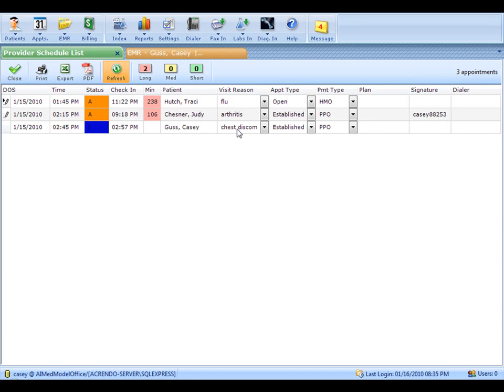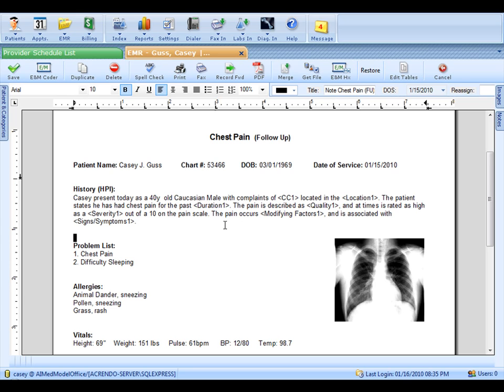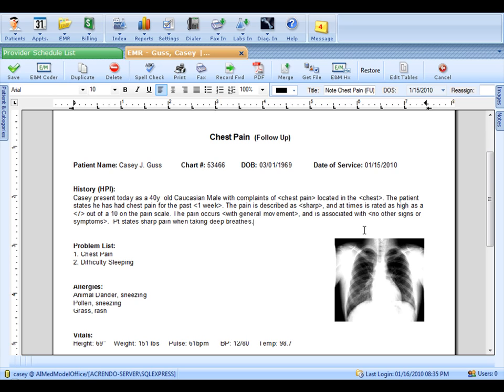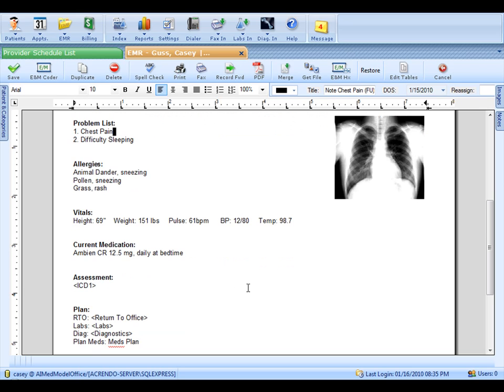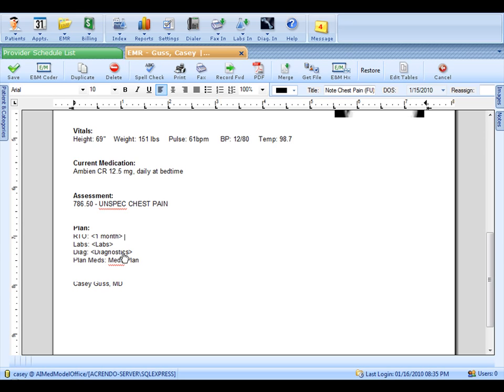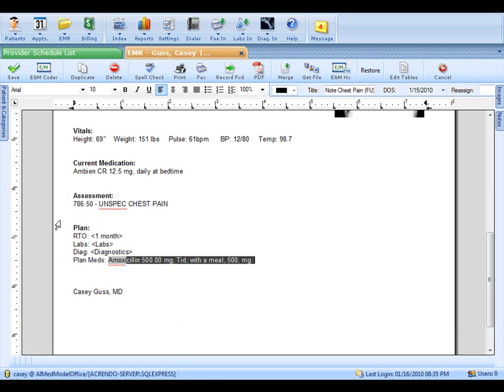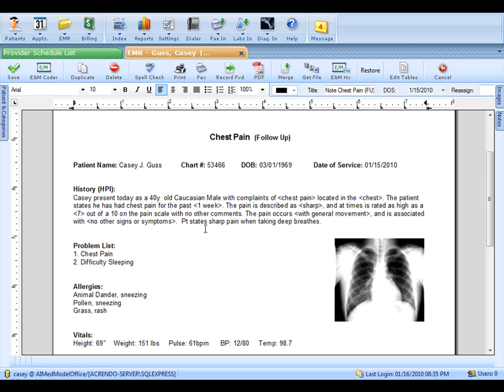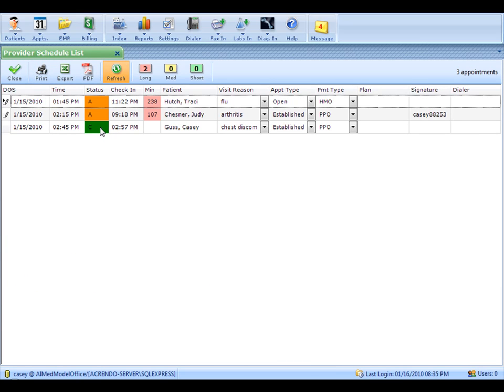Acrendo AImed 9 EMR Software Demo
A.I.med 9 is ONC CCHIT Certified for 2011/2012 and comes with several dozen templates designed specifically for Allergy and Immunology. Templates can be modified quickly using drag & drop technology. A.I.med includes an electronic lab system connected to Quest and LabCorp for Orders and Results. Users can review all lab orders before adding them to the chart. Other features include a built in Document Management System allowing users to add images such as diagnostics via disk or scan into the chart. Users can also access Clinical Reminders and Patient Education with just a few clicks.